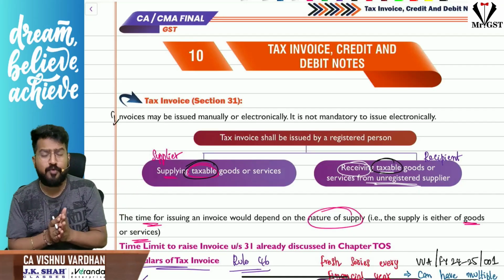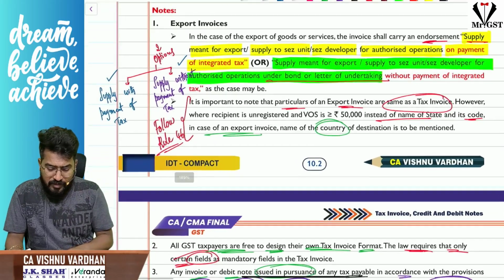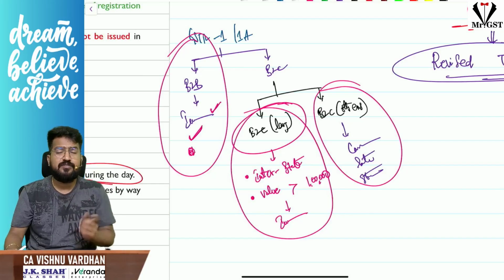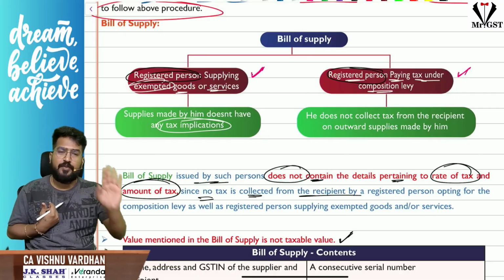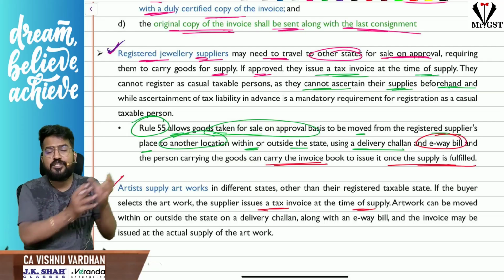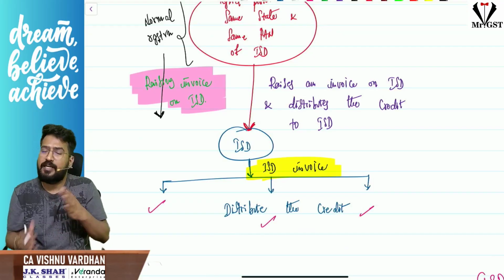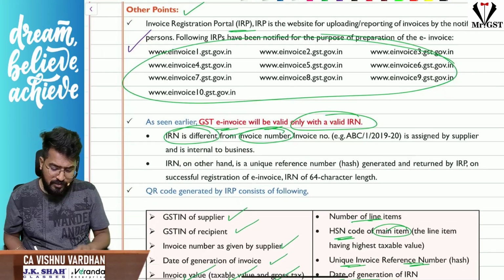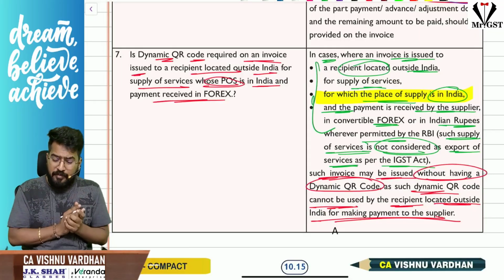CA INTER & FINAL - IDT - Tax Invoice | Quick Revision by VV Sir I Mr. GST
In this quick revision session, VV Sir simplifies the concept of Tax Invoice for CA Final & Inter students. Understand key provisions, GST implications, and practical insights in a concise and clear manner.

✅ Exam-Oriented Concepts
✅ Simplified Explanation

Don’t miss this valuable session to boost your preparation!